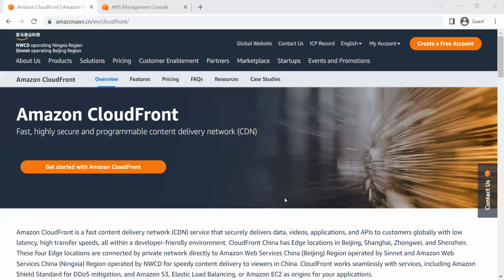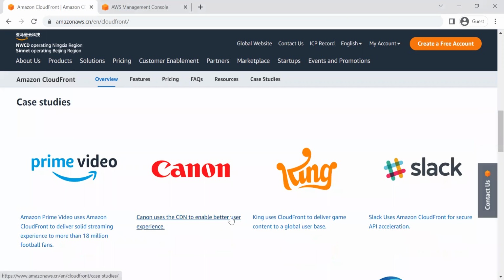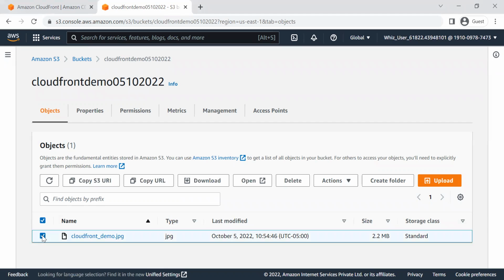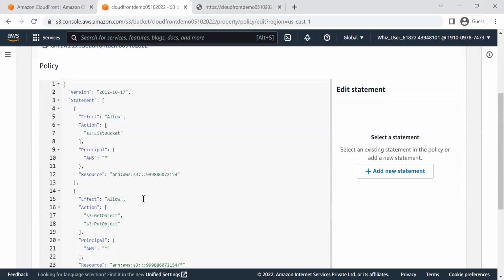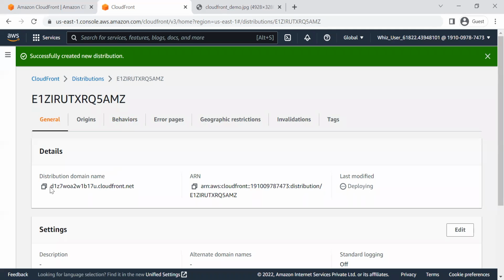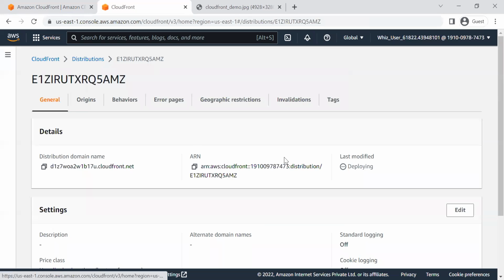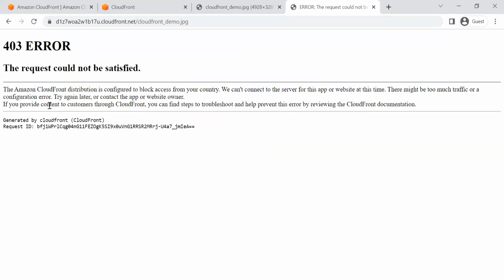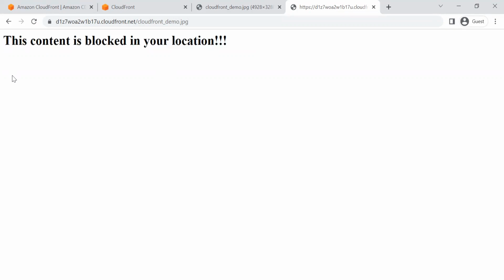Introduction to Amazon CloudFront